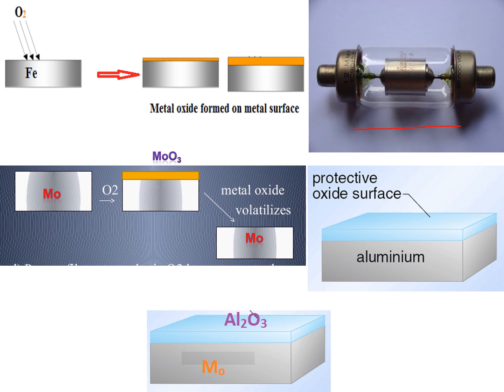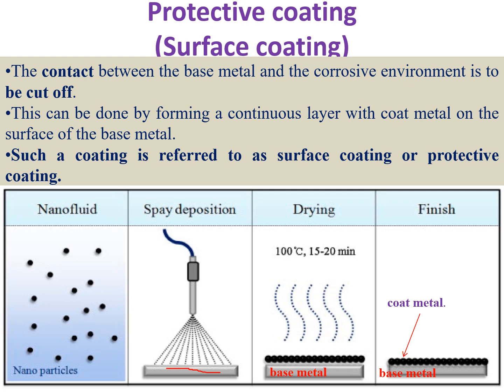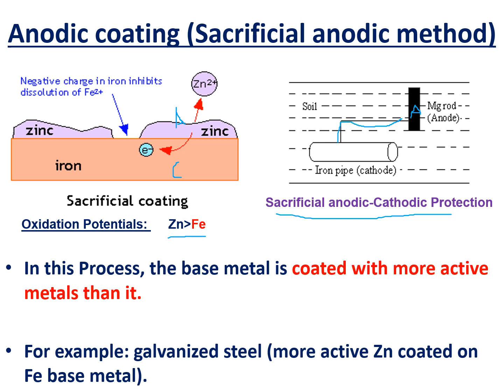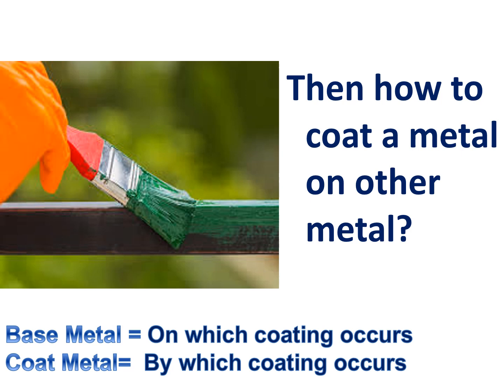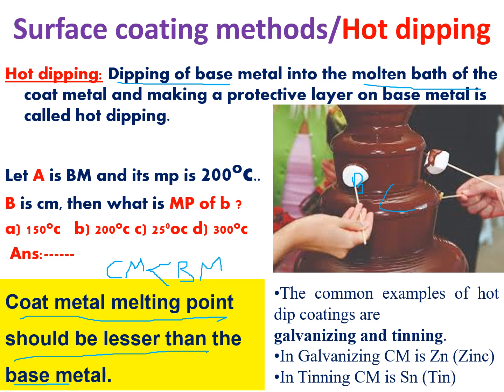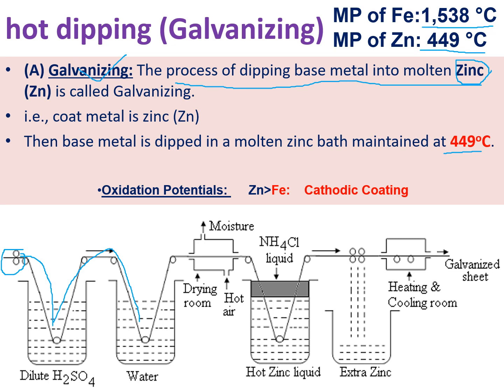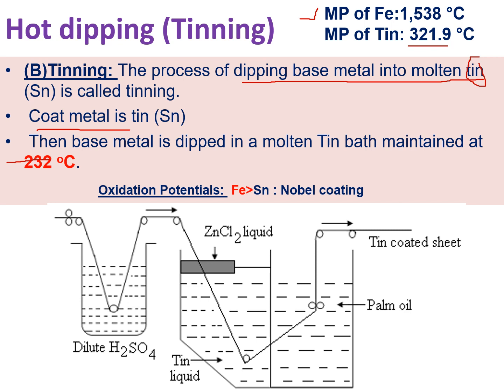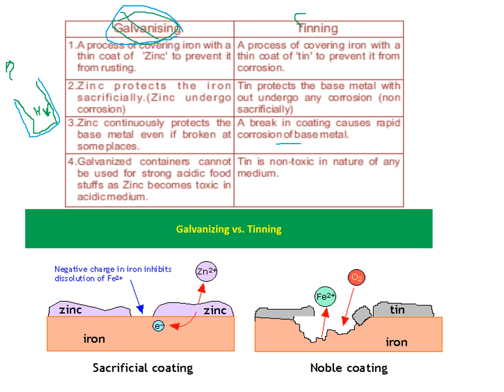5- Hot Dipping/Surface Coatings/Protective Layers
This video deals with corrosion prevention methods. In this explained about Surface Coatings and types of surface coatings.
Perticularlly this video explains the Hot dipping process of protective layers on metals with metals.

Corrosion is the application of ElectroChemistry, one who want to understand corrosion need to learn basics of Electrochemistry, So please go through my previous videos on ElectroChemistry in following link.